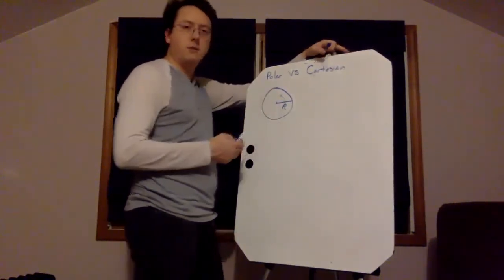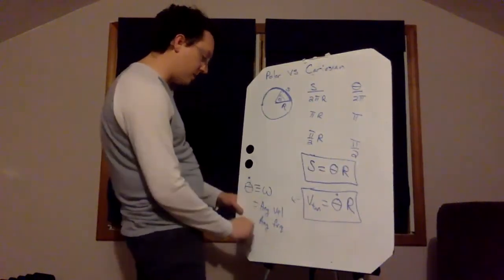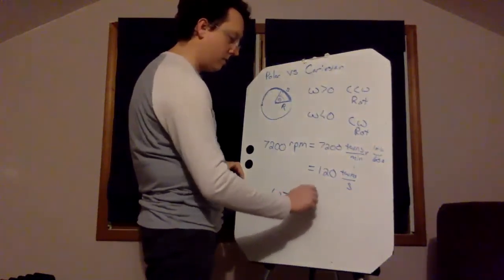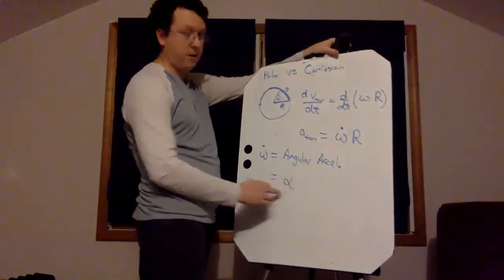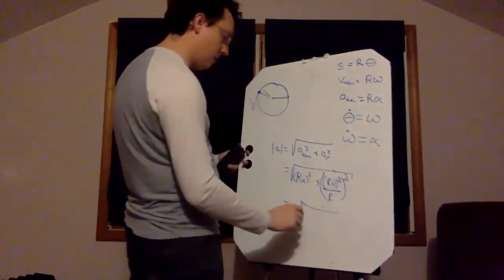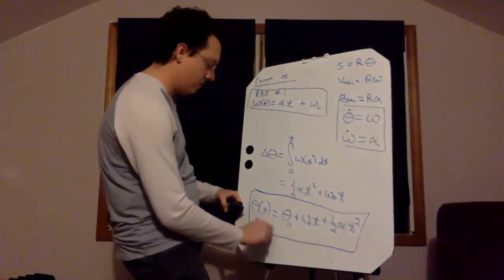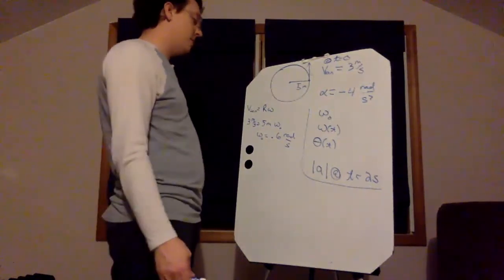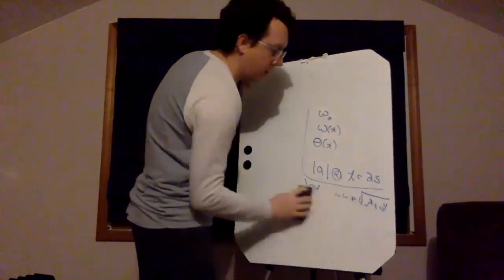Angular Velocity and Acceleration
In this video, I introduce angular kinematic variables.  I discus the special case of uniform angular acceleration.  In that case 3 rotational kinematic equations are discussed.